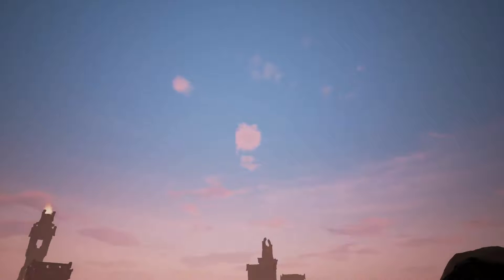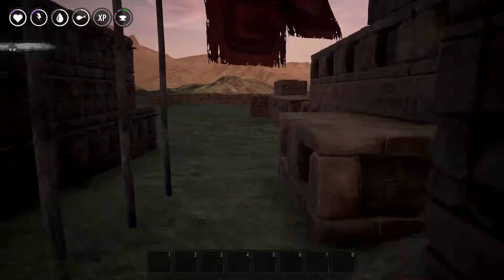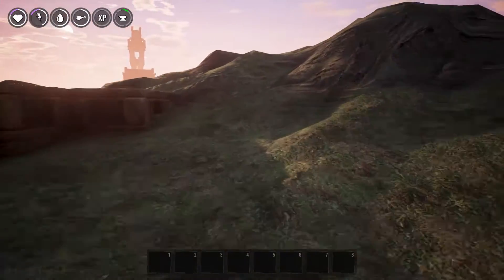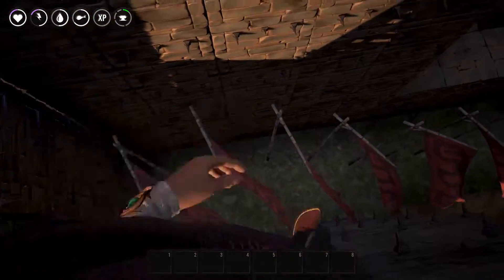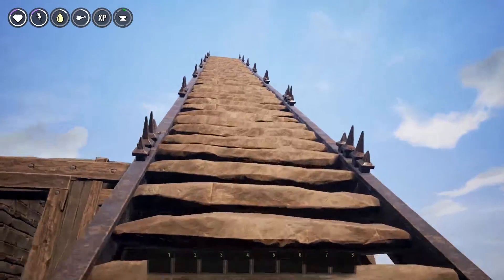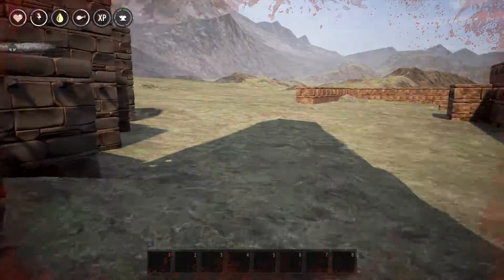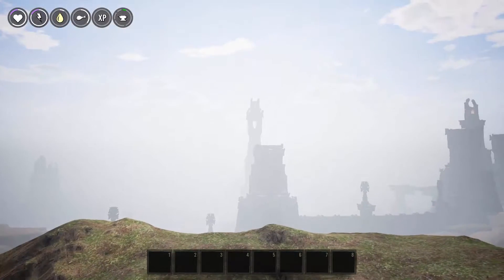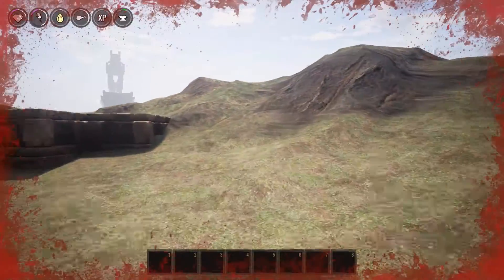Calculating fall damage by number of blocks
Seeing how much fall is too much.